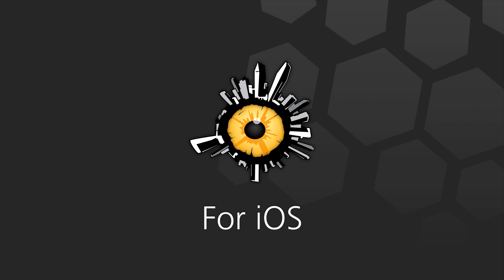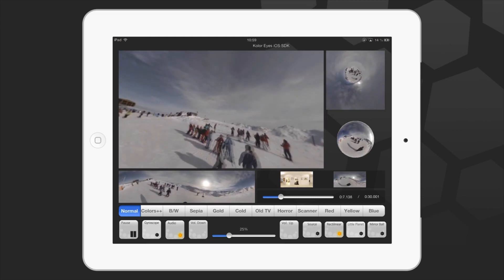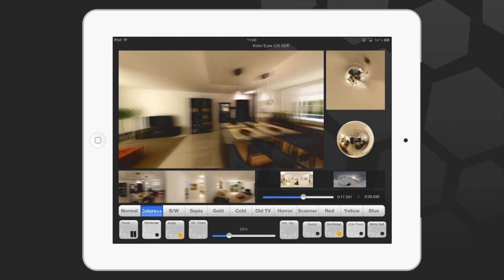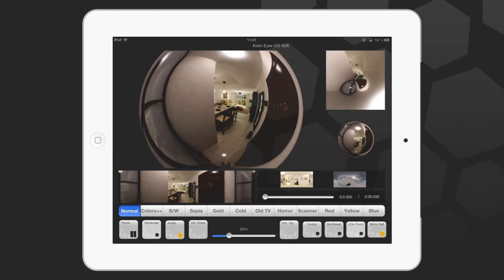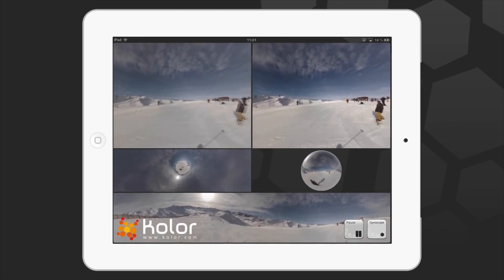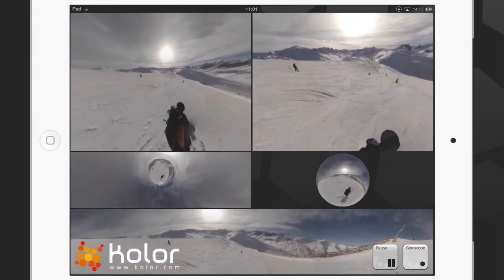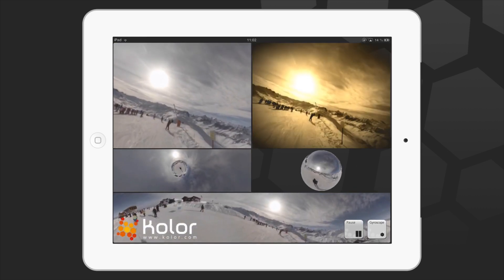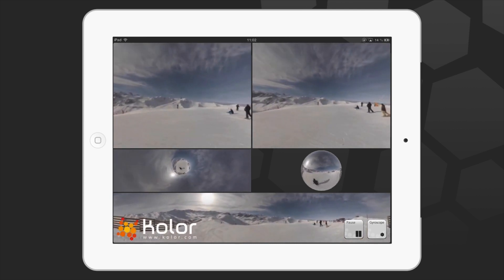Kolor Eyes SDK for iOS presentation